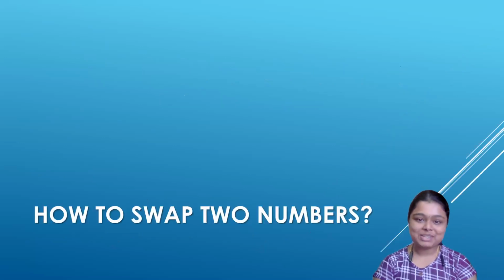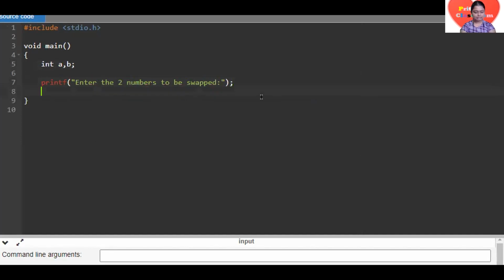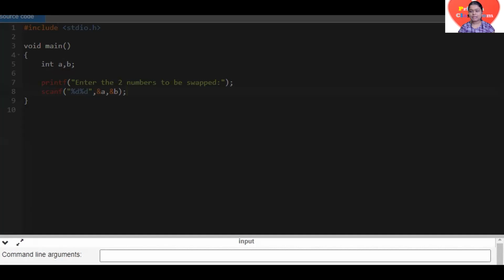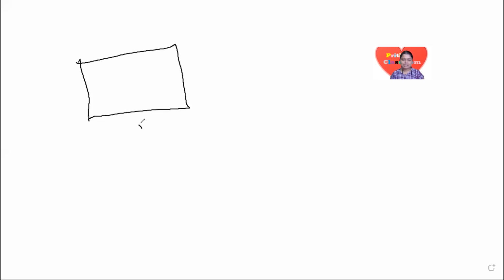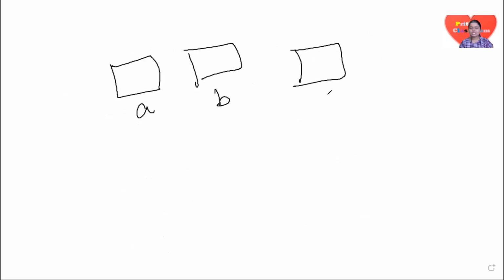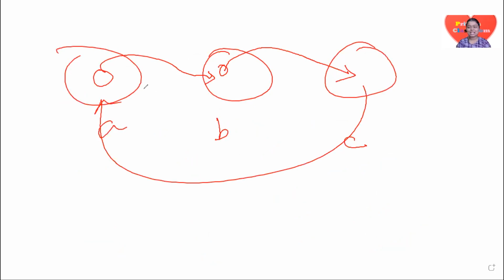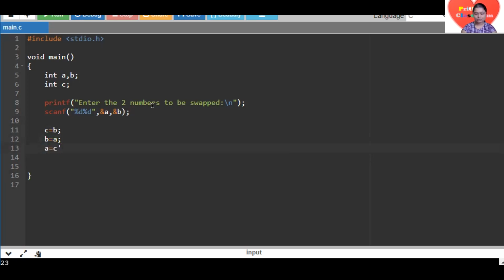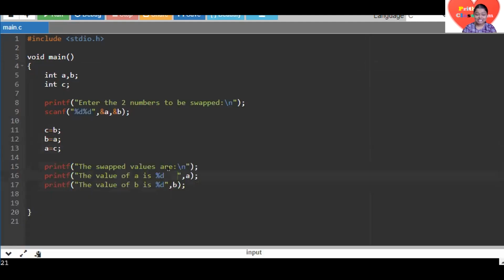C8/ Swapping of 2 numbers/English & Tamil / Deepika Anbarasu/C in simple & easy way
🎈Swapping of two numbers
     🎈Getting more than 1 input using 1 scanf()